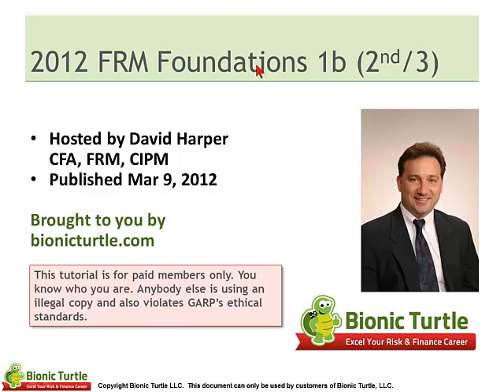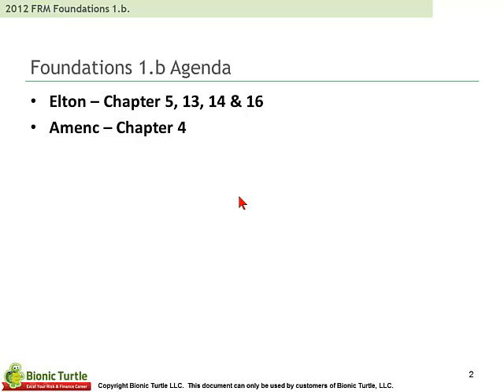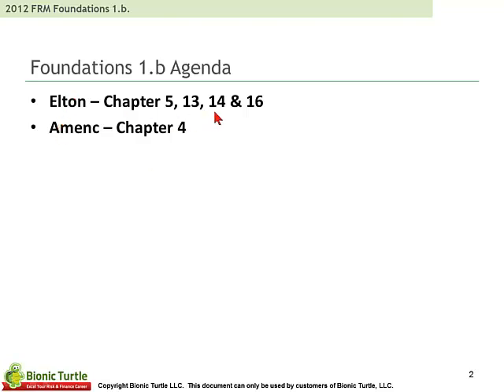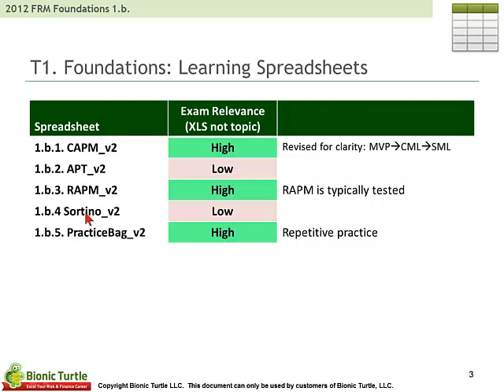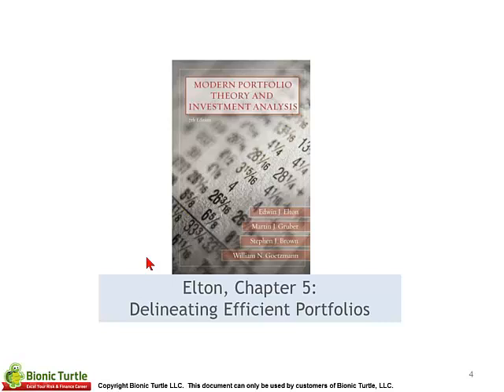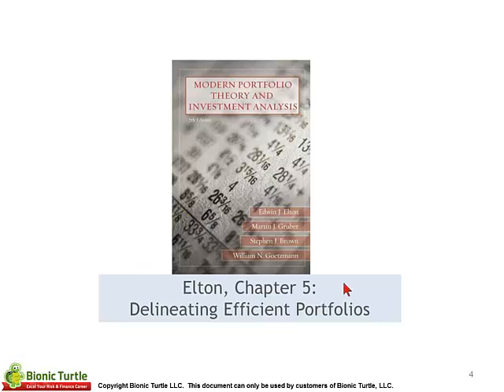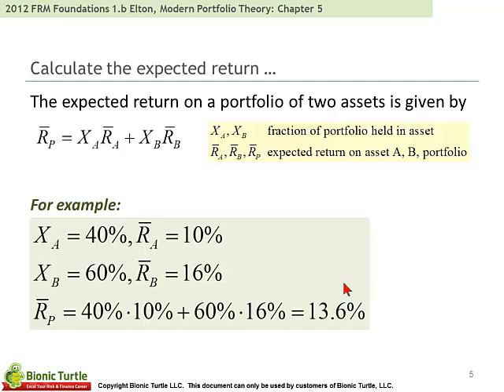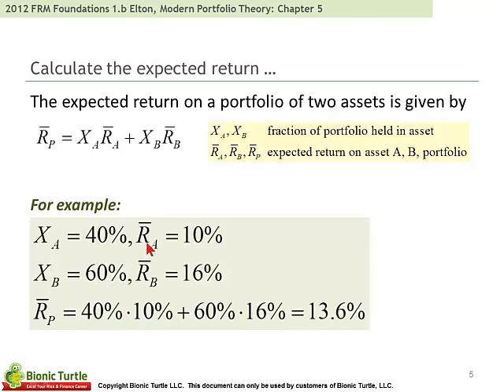2012 FRM Foundations T1.b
This is a sample of our 2012 FRM Foundations T1.b video tutorials.